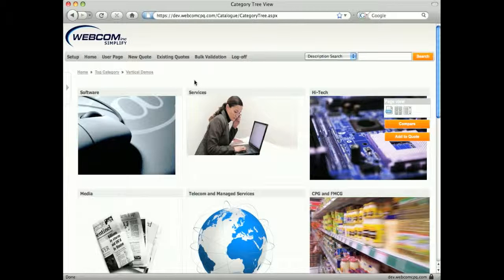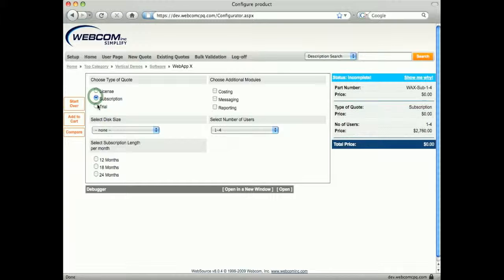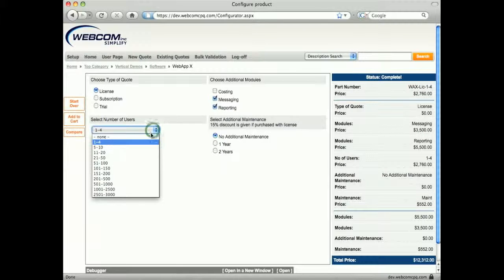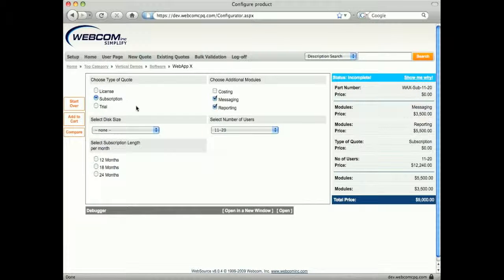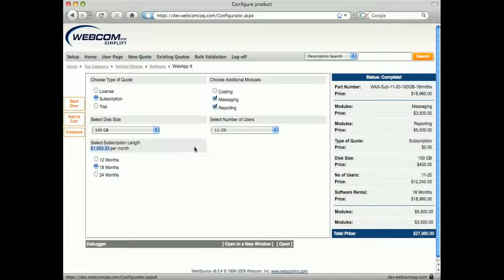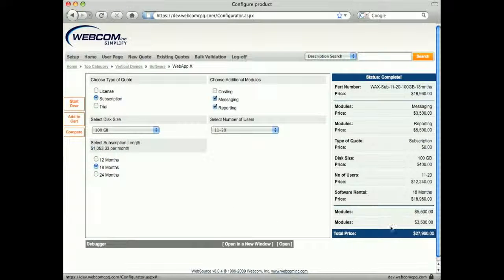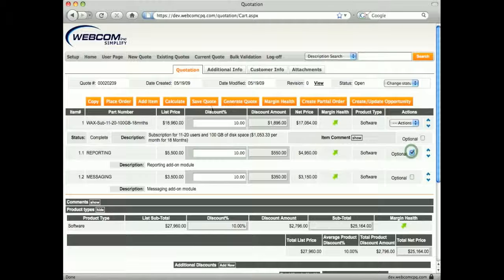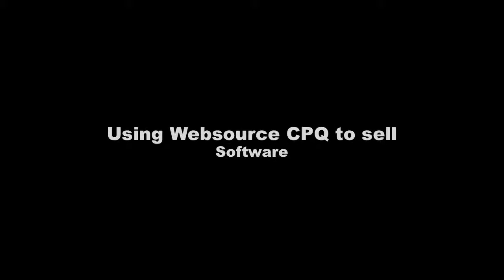Quotation & Proposal Generator for Software Companies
Today we'll look at how Websource CPQ can be used by your sales people and channels to sell software. The configuration will show how different parameters can calculate license, maintenance, or subscription pricing.